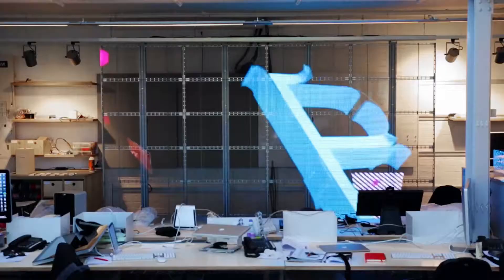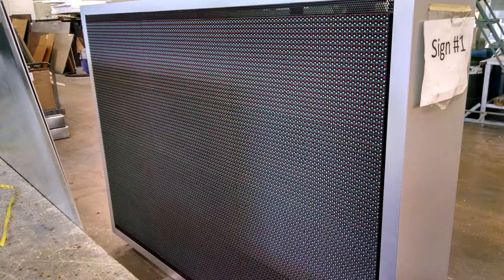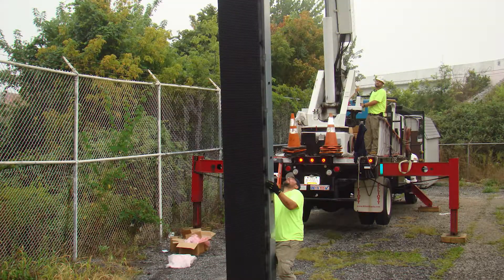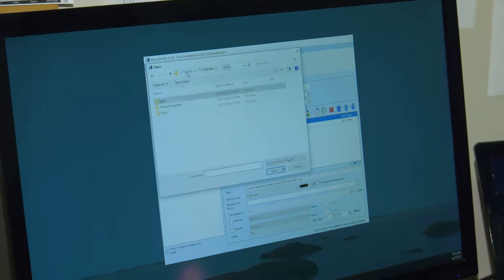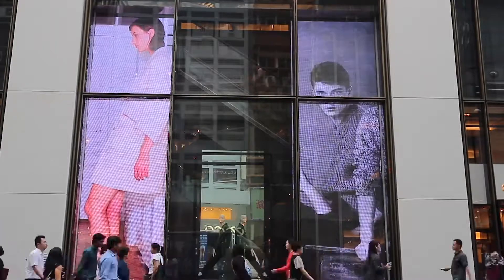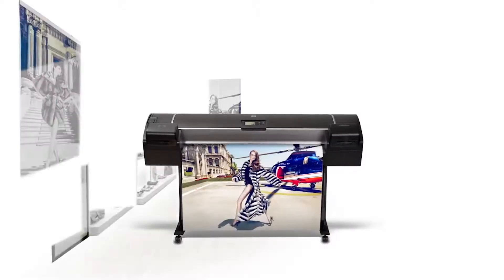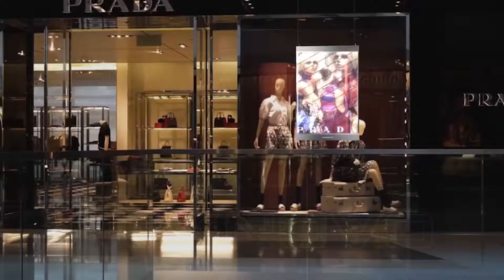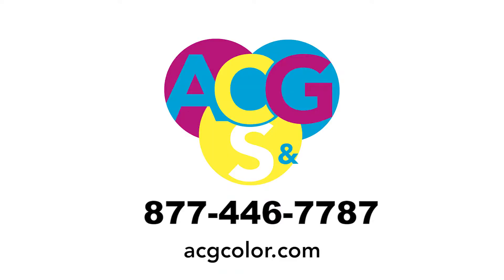See LED Digital Signs Willow Grove PA LED Digital Signs Willow Grove PA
- Wanting LED digital signs for your business in Willow Grove PA? Advanced Color Signs & Graphics offers a variety of digital and LED signs in Willow Grove PA.

Advanced Color Signs & Graphics is dedicated to making businesses stand out with digital and LED signs and displays in Bucks County PA. Advanced Color Signs & Graphics is proud to offer ADTIMedia full color LED Displays/Billboards, the leader in LED Displays. They now carry a full line of portable Transparent LED Window Posters by using the latest LED technology that allows you to remotely send your images to these displays.